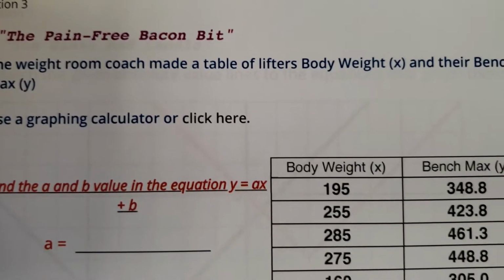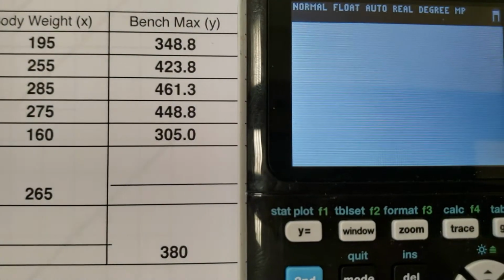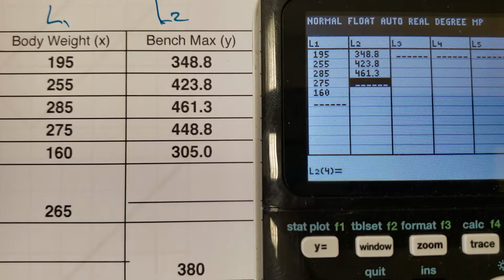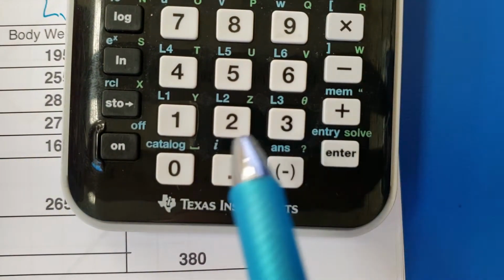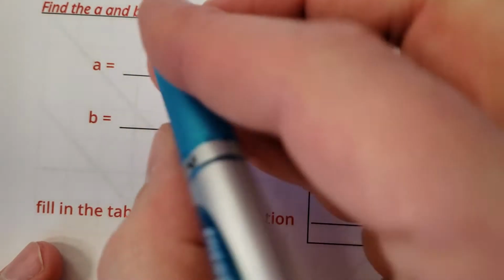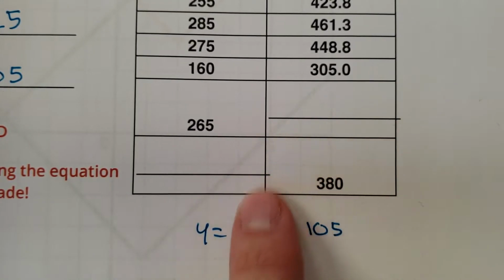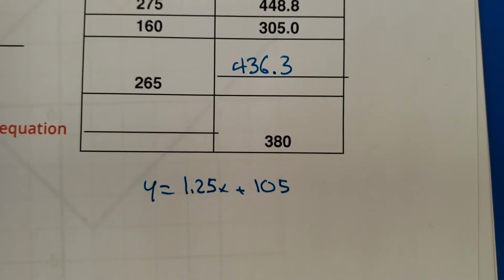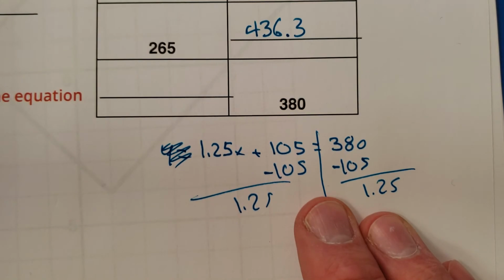5.7, "The Pain-Free Bacon Bit"